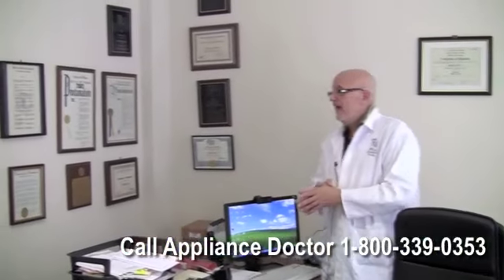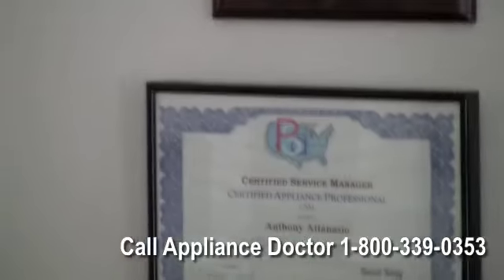Appliance Repair Yonkers - Appliance Doctor Visits Yonkers - Web TV Show # 6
Appliance Repair Yonkers & Westchester County The Appliance Doctor repairs appliances in Manhattan, Bronx & Westchester County on many appliance brands. The company makes 60 service calls per day and has been satisfying clients for over 30 years in New York, Bronx, Westchester County and Manhattan. Appliance Doctor Visits Yonkers to show where his business was started.